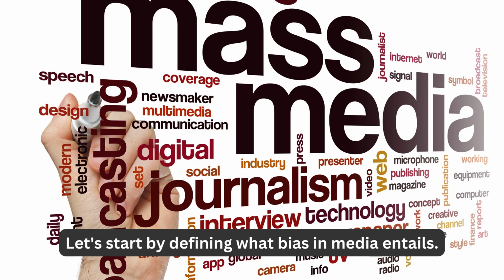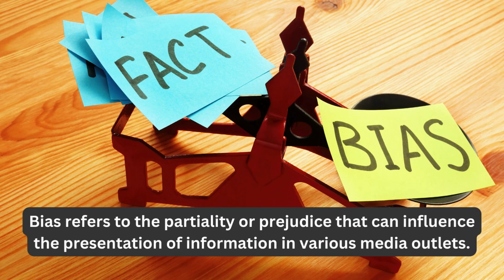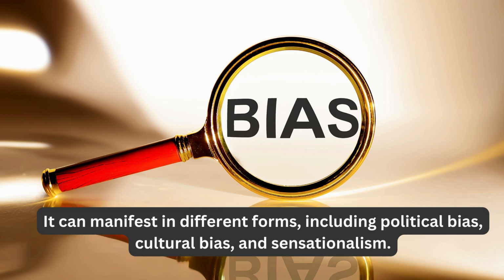TOEFL LISTENING PRACTICE LECTURE Understanding Bias in the Media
Welcome to another TOEFL listening practice video with a lecture. Today the topic is Understanding Bias in Media. Gain valuable practice for the TOEFL listening section, as you explore the various forms of bias in the media. Discover how these biases shape our perceptions and influence societal discourse. This sample TOEFL lecture provides essential practice for TOEFL exam preparation, helping you enhance your listening comprehension skills while learning about an important contemporary topic. Strengthen your ability to analyze and understand complex spoken English, and boost your confidence for the TOEFL exam.
By immersing yourself in this engaging content, you'll sharpen your ability to decipher complex spoken English and navigate the diverse range of topics covered in the exam.